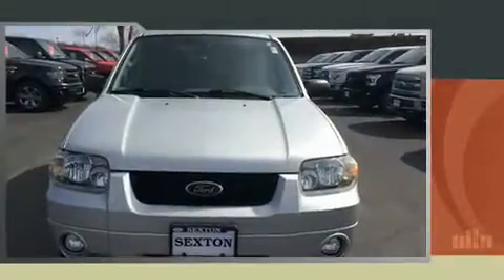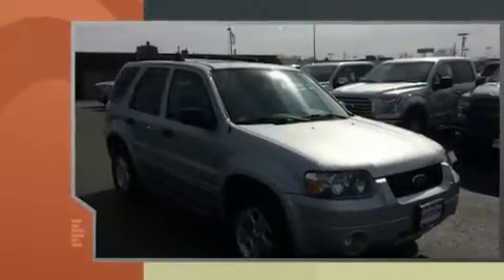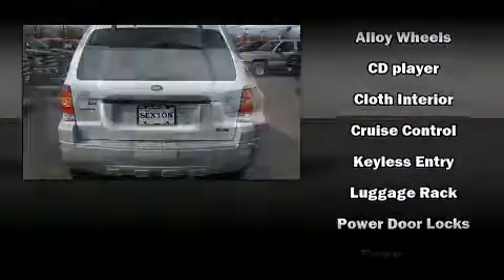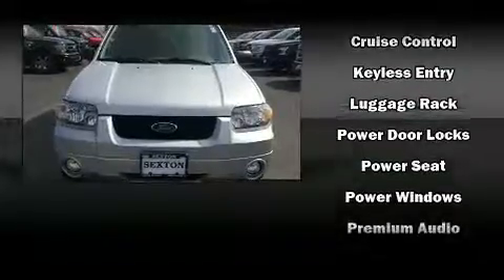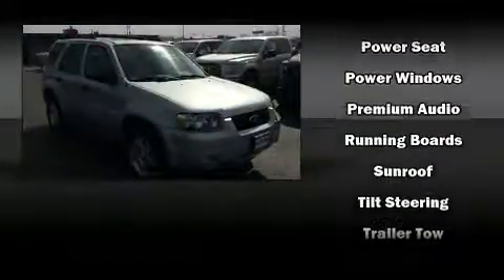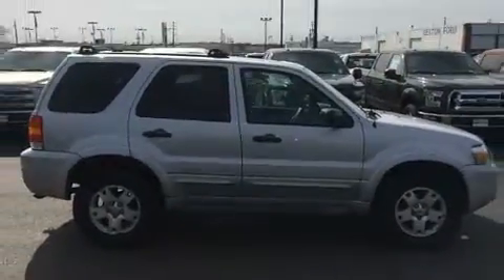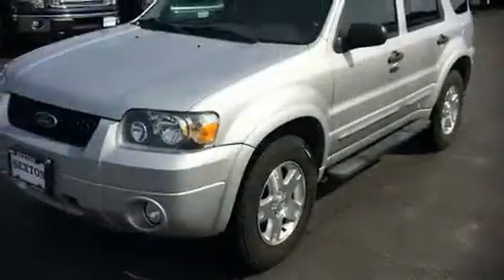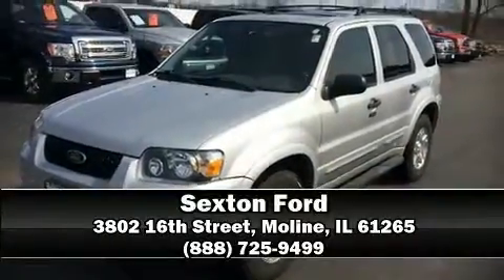2007 Ford Escape XLT 3.0L in Moline, IL 61265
Sexton Ford
3802 16th Street

Outstanding design defines the 2007 Ford Escape. Under the hood you'll find a 6 cylinder engine with more than 200 horsepower, providing a smooth and predictable driving experience. Ford infused the interior with top shelf amenities, such as: a tachometer, front bucket seats, front fog lights, tilt steering wheel, power door mirrors, a roof rack, and 1-touch window functionality. Safety equipment has been integrated throughout, including: dual front impact airbags with occupant sensing airbag, brake assist, ignition disabling, and ABS brakes. Our sales staff will help you find the vehicle that you've been searching for. We'd be happy to answer any questions that you may have. Stop in and take a test drive!